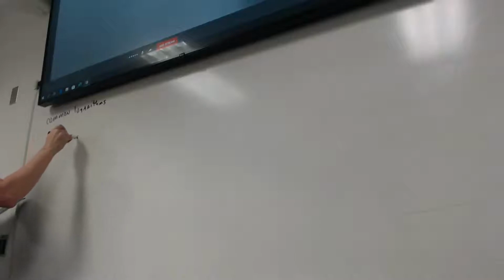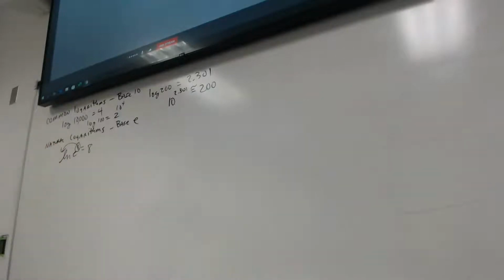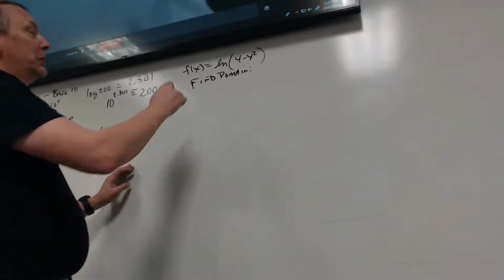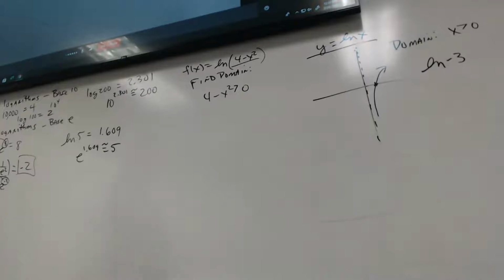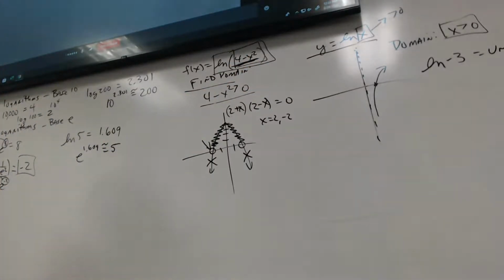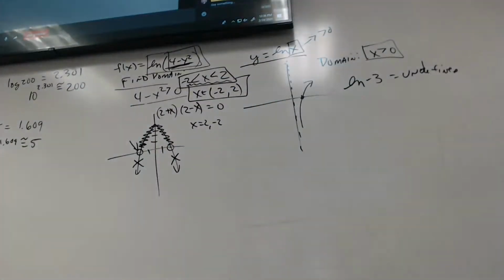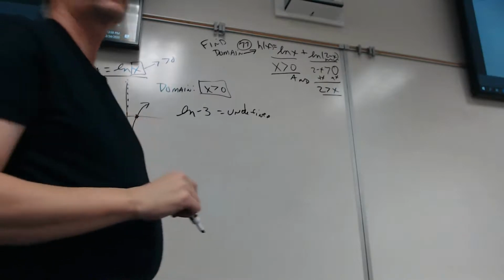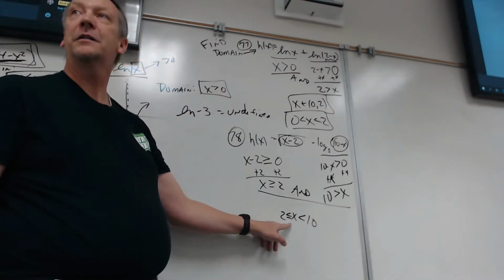Math 1050 Sec 4.3 (Noon)